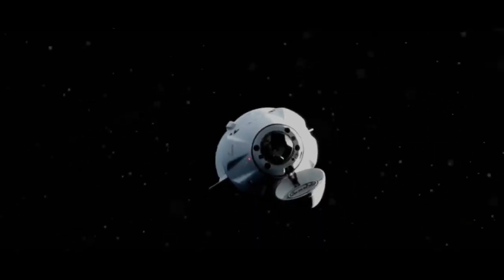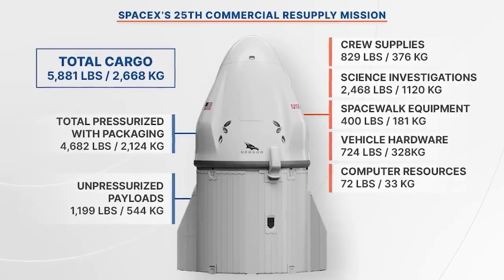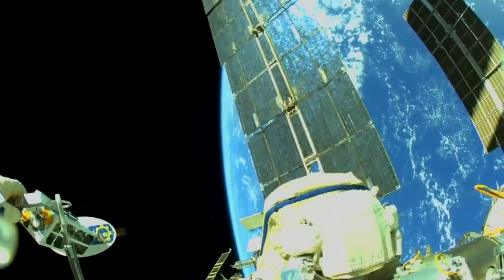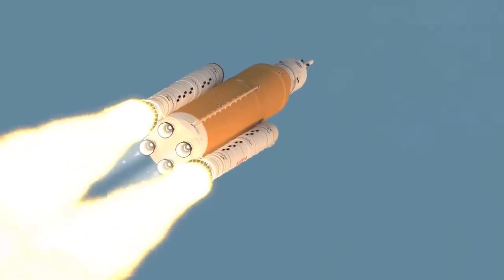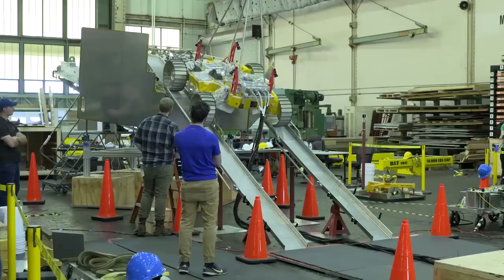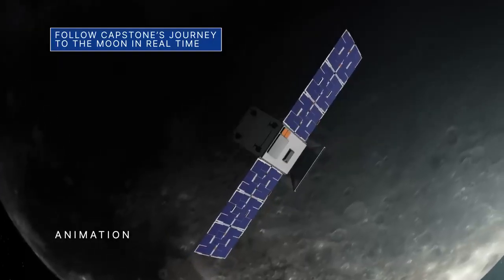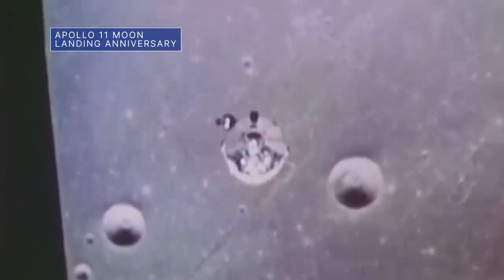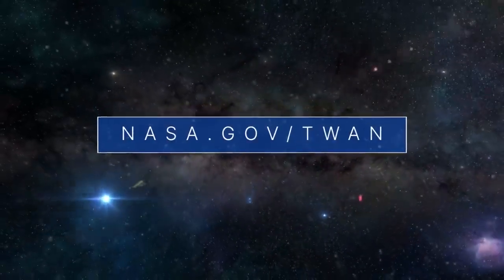A Commercial Cargo Spacecraft Arrives at the Space Station Safely This Week @NASA - July 22, 2022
A commercial supply ship arrives at the space station successfully, space station crewmembers execute a spacewalk, and an update on our Artemis I mission launch plans... a handful of the stories to tell you about - This Week at NASA!